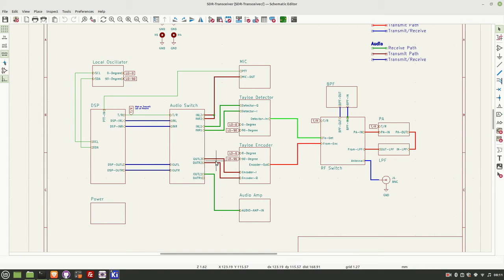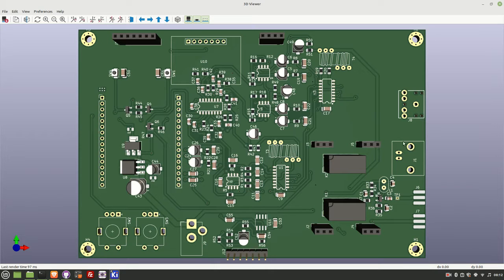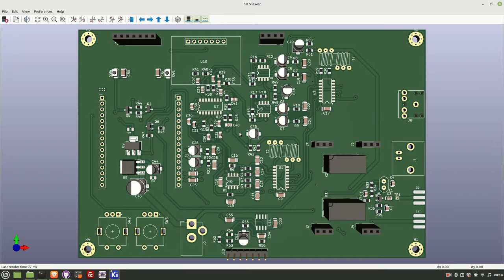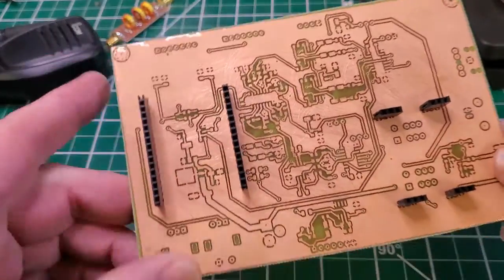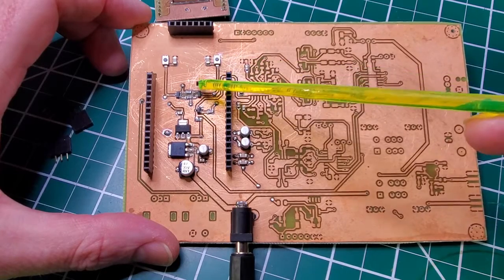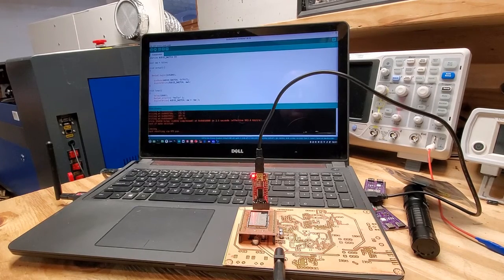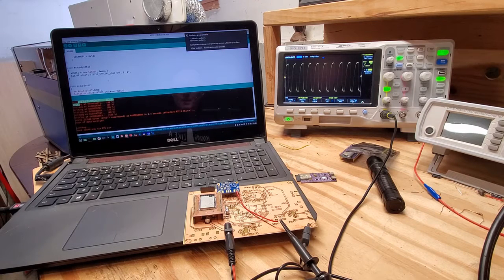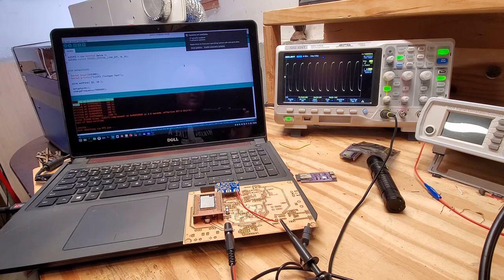SDR Transceiver - Part 2 Board Walkthrough and ESP32 setup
In this video I continue the SDR Transceiver build from my last video:

In this video I install the power supply, ESP32-A1S and si5351 and do some testing (and find some problems)

Here's the github repo for the board (and I have updated the circuit to fix the problems I've encountered):

This is the si5351 test code I was using (I2C pins on this board are 23 and 19)

0:00 Intro and Kicad Board Walkthrough
3:03 PCB Walkthrough
4:03 Quick Note on Scope repair - thanks Siglent (no affiliation of course)
4:23 Board drilled
5:33 Power Supply and programming circuitry done
6:31 First program
7:42 installing si5351 (and another problem)
9:00 Wrap up and next steps